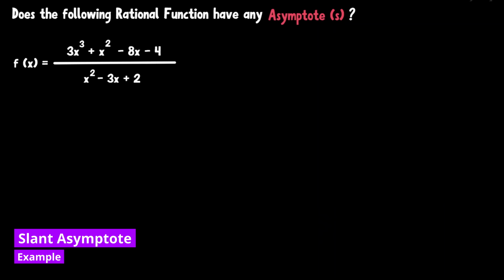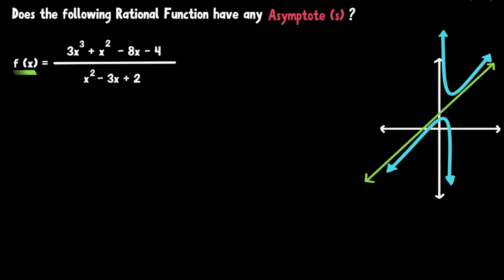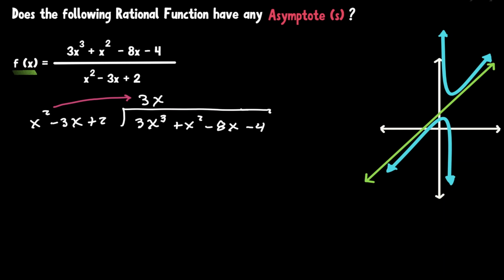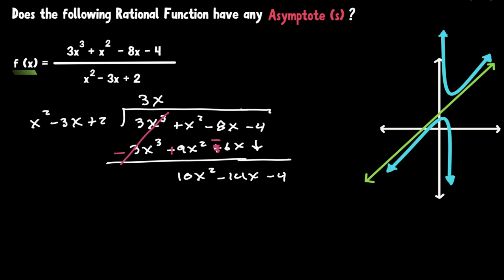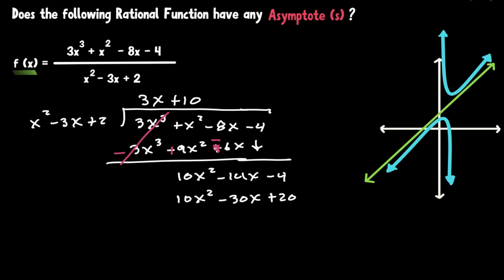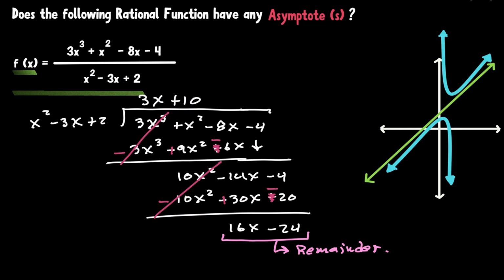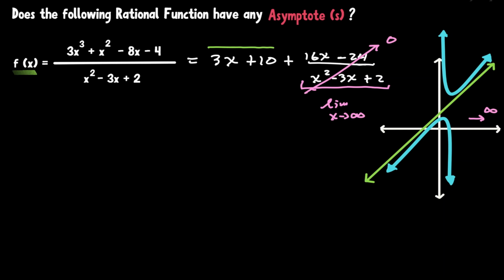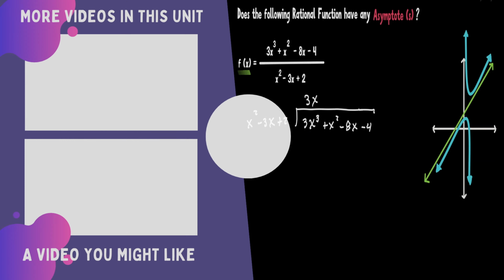Slant Asymptote - Example ( Straight to the point)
Slant Asymptote - Example is a lesson that will teach you how to find the slant asymptote in a function. Slant asymptote occurs when the remainder gets smaller, we will show why this is the case in a slant asymptote. At the end of the lesson, you should be able to find any slant asymptote.

⏰Timestamps⏰
0:00 Introduction
0:04 When do we have a Slant Asymptote?
0:42 Finding Slant Asymptote.
3:30 Making Sense of a Slant Asymptote.